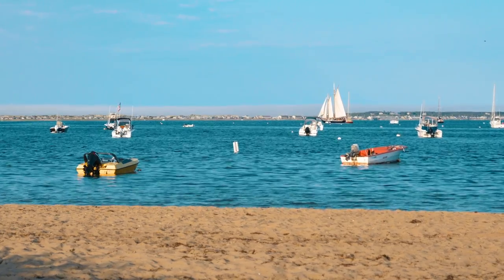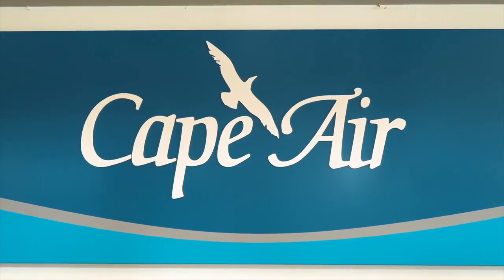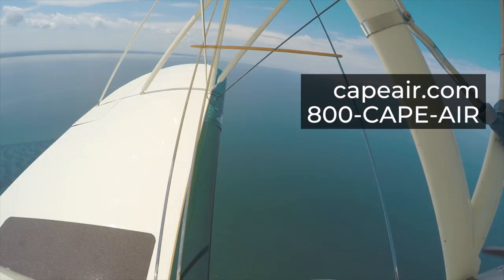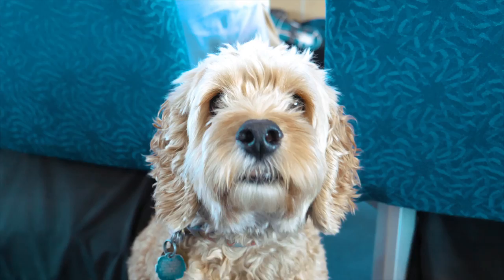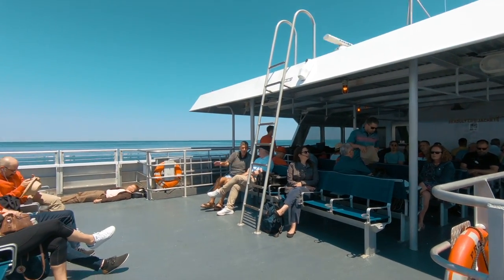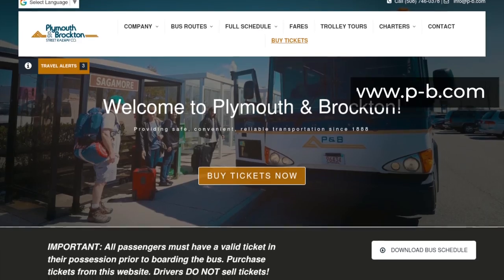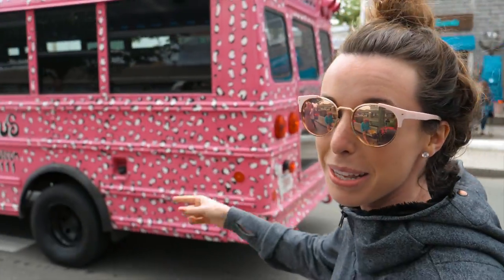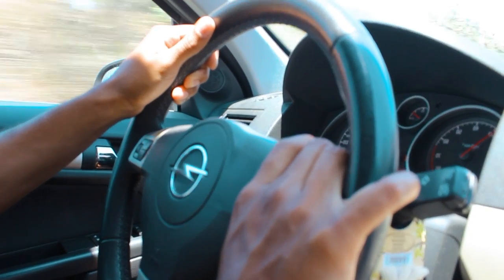5 Ways to get to Provincetown, Cape Cod | Plane, ferry, car, train, and bus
New: "NYC GUIDE | CHINATOWN: Your PERFECT One-Day Itinerary"
This is the second in my Cape Cod series! In this video, I'll take you through the best ways to get to Provincetown. Also known as "P-town", is a colorful, open minded town on the end of the Cape Cod peninsula that is surrounded by sand dunes and seashore.

If you're headed to P-Town soon, make sure you watch my video on what to eat in Provincetown

For even more suggestions, read my articles on Cape Cod!

Camera equipment used to shoot this video:
Panasonic LUMIX GH5 4k
Rode Video Mic
GoPro Camera Karma Grip
GoPro HERO 6 Black
WATCH MY NYC VIDEOS: